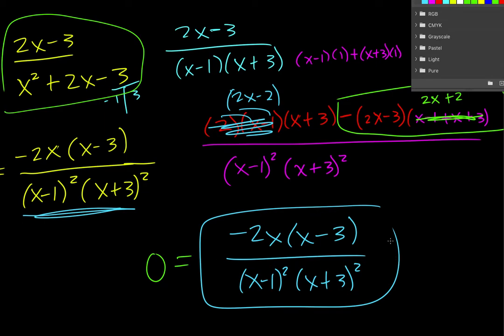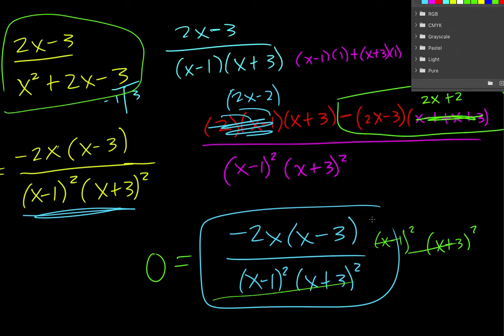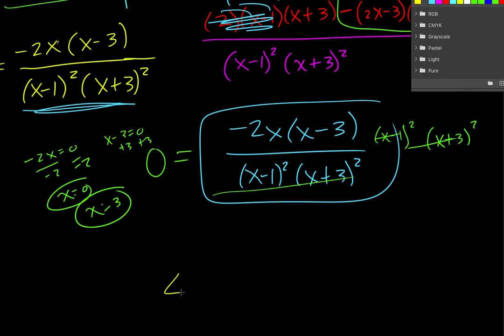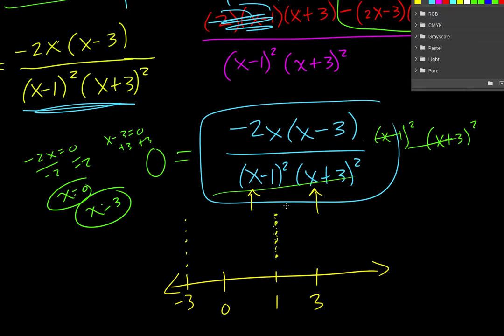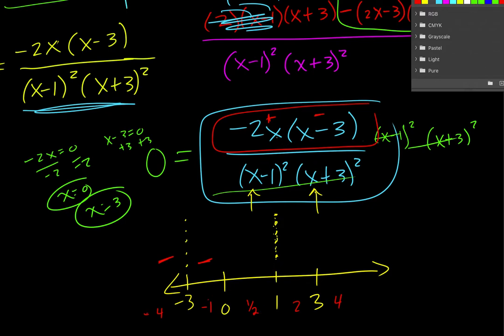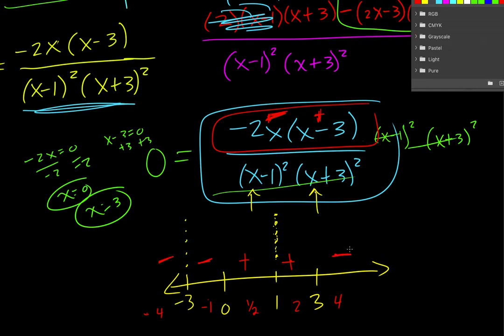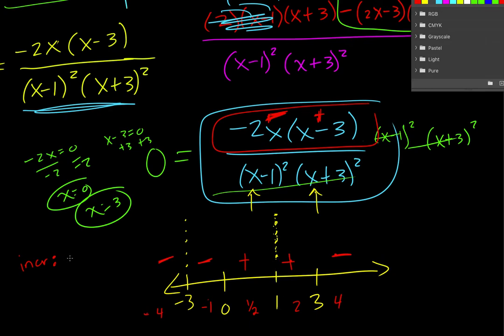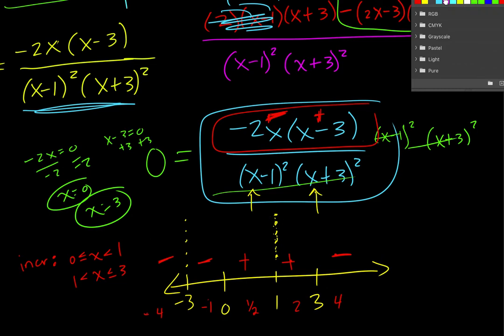AA2 - 13C - Increasing and Decreasing (Calculus, Part 2)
Increasing and Decreasing (Calculus, Part 2)